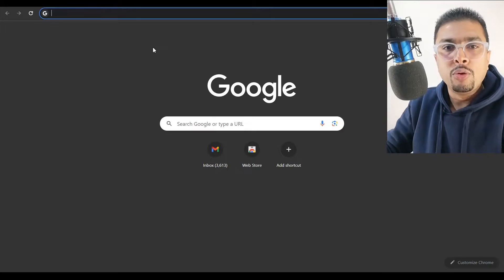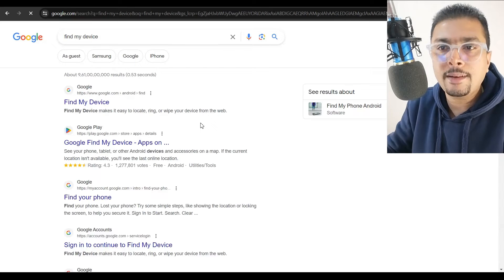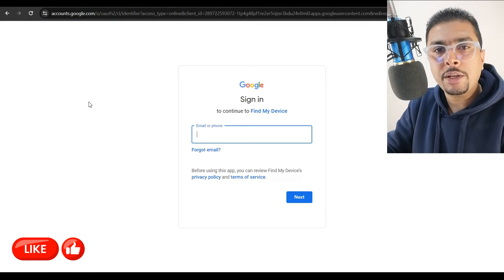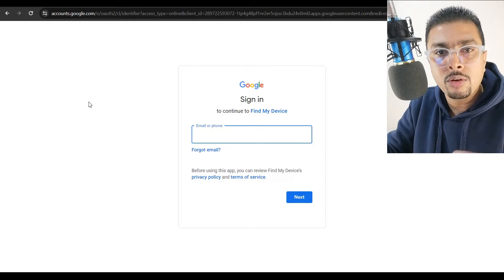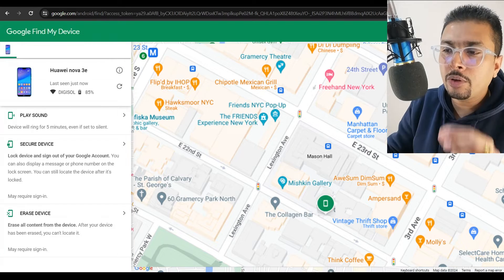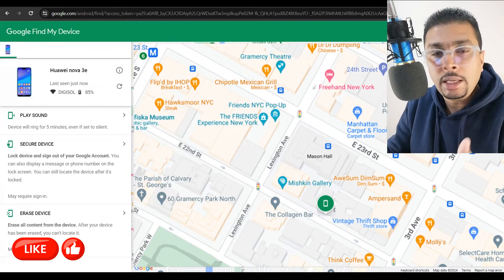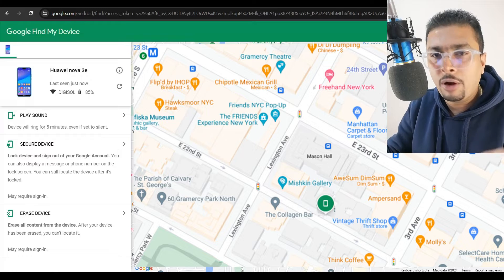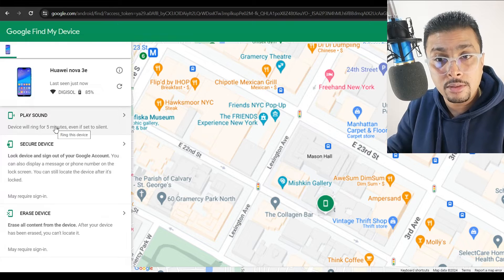How To Find The Last Location Of A Lost Phone That Is Switched Off | Track Location Of Stolen Phone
Cheers!!!
Ken
Team CYGNATECH